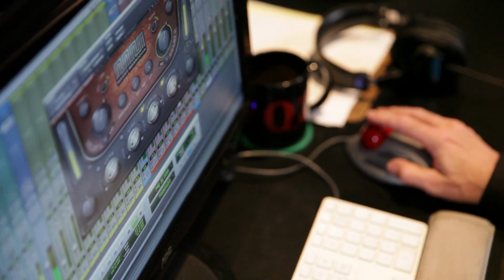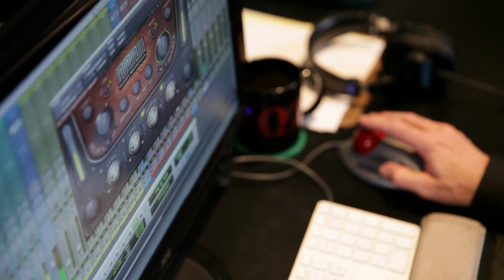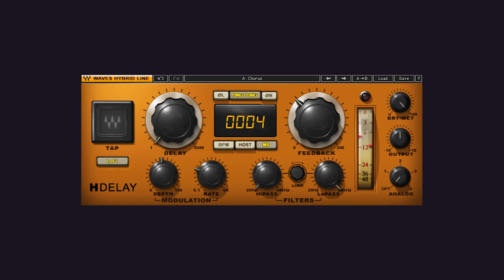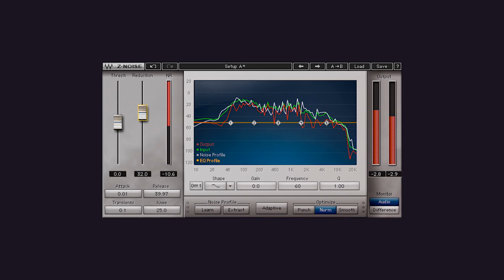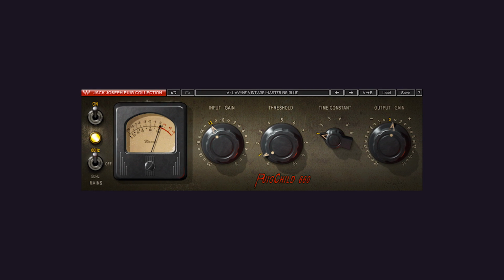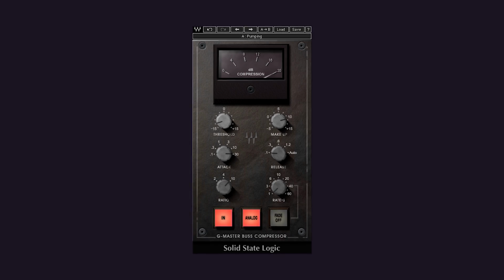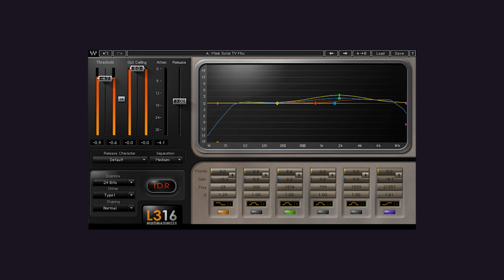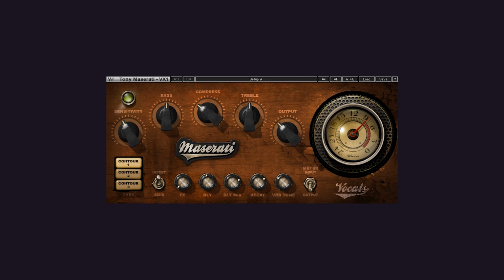Mixing Engineer Dave Darlington on His Favorite Waves Plugins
In this video, Grammy®-winning recording, mixing and mastering engineer Dave Darlington (Avicii, David Guetta, Sting, Oz) takes a look at the plugins he uses the most, including EQs, compressors, effects, classic hardware-modeled processors, mastering tools, and more.